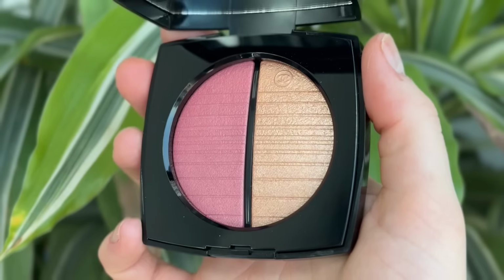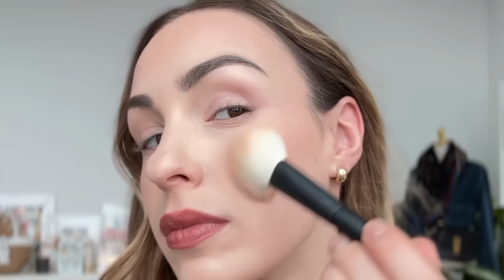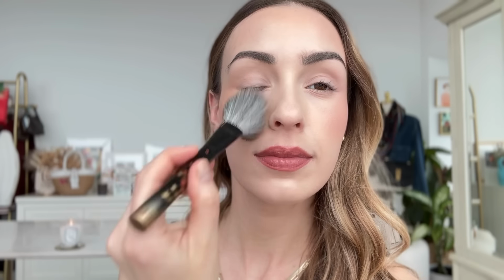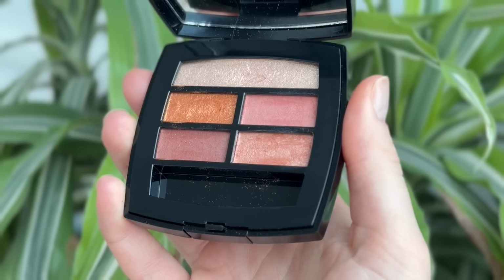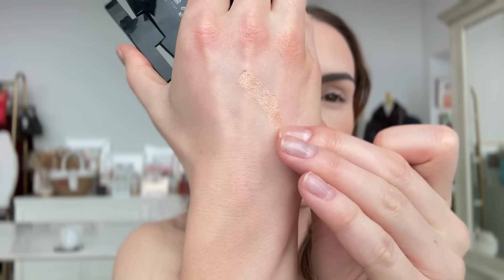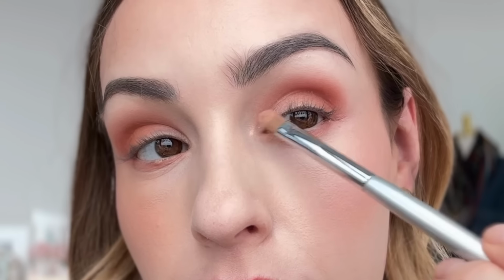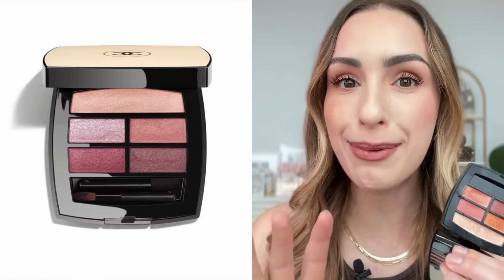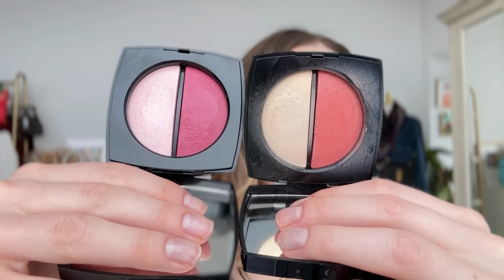HAS CHANEL LOST ITS TOUCH? Les Beiges 2025 Review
BRUSHES
Cheeks:

LA PRAIRIE | Skin Caviar Concealer Foundation Sunscreen SPF 15 - Creme Peche

Currentbody: Save with code SOFIASEESCB
ZIIP: Save 20% with code ZIIPSOFIA
Sweed Beauty: Save 20% with code SOFIAS-20
EADEM: Save 15% with code SOFIASEESBEAUTY15
Heaven Mayhem Jewelry: Save 15% with code SOFIASEESBEAUTY15
Kozakh Jewelry: Save 20% with code SOFIA20
Goelia: Save $10 off your order with code 10SOFIA
Queen Musia: Save 10% with code SOFIASEESQM
Lake & Sky: Save 15% with code SOFIASEESBEAUTY15

➡️ OVERVIEW
Hi friends! I am back with another Chanel makeup review. This time, I am swatching and reviewing the new Chanel Beauty Les Beiges 2025 collection for summer. This includes the new Chanel Les Beiges Healthy Glow Natural Eyeshadow Palette in the shade Golden, as well as the limited edition Chanel Les Beiges Healthy Golden Glow Powders in Eclat du Soir and Soleil Couchant.